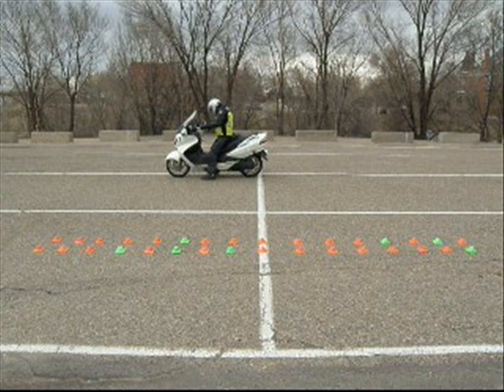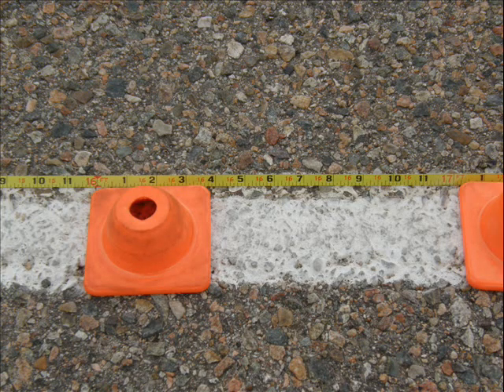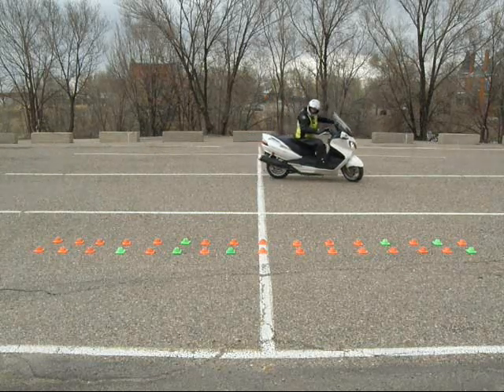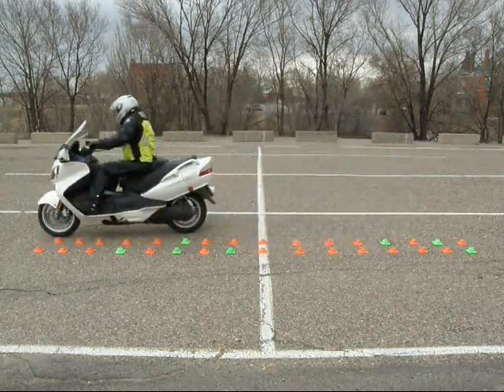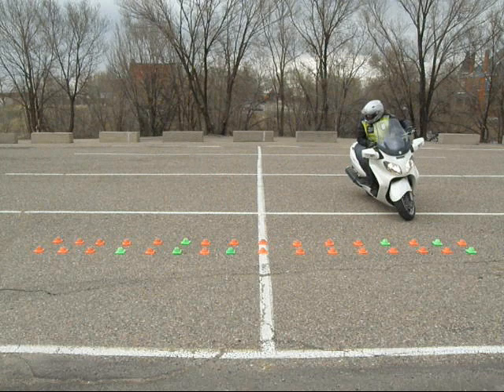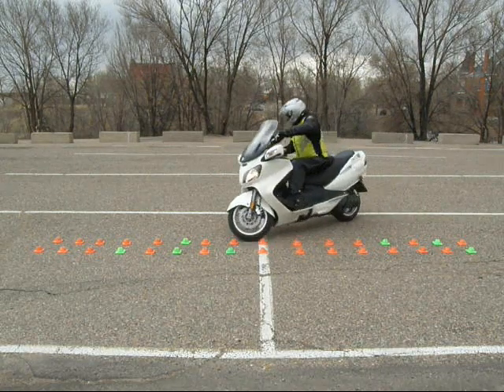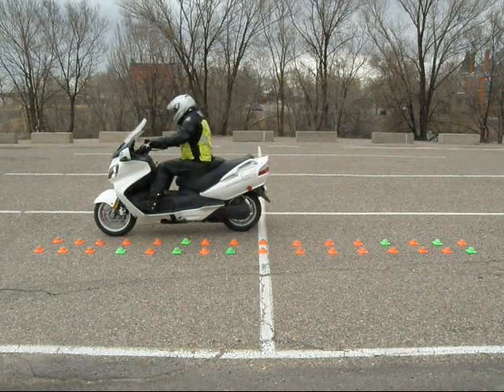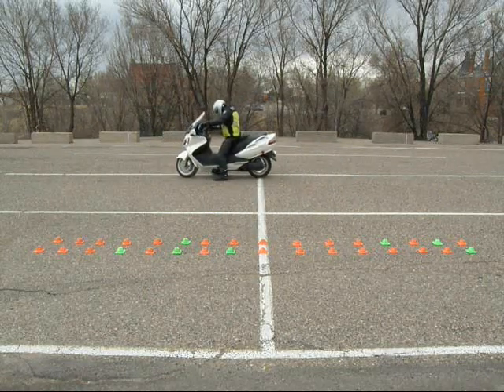U turn from a stop - second video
A better view to document the size of the U turn